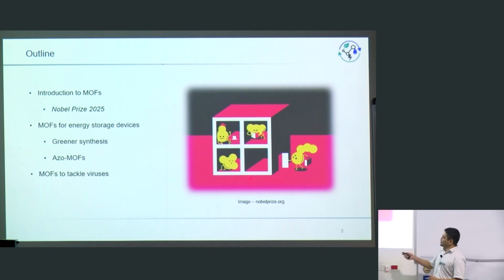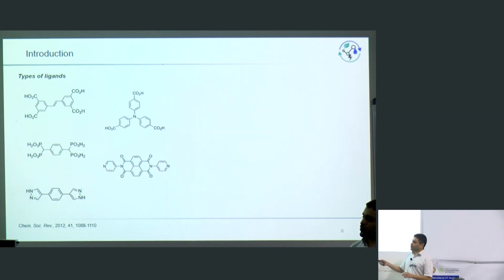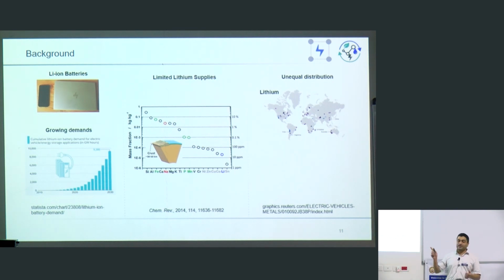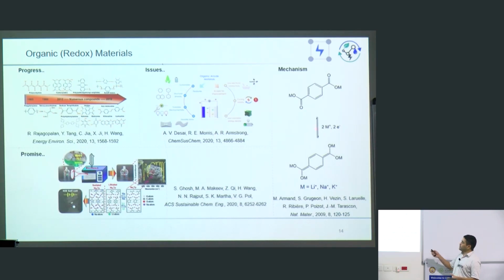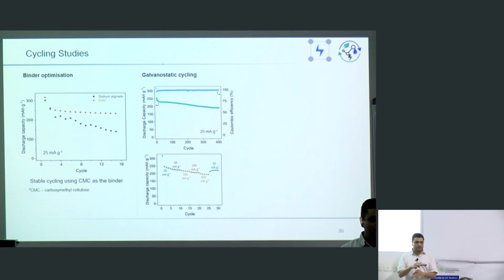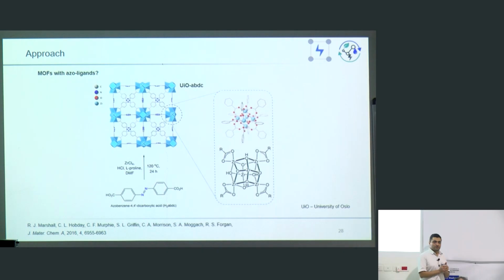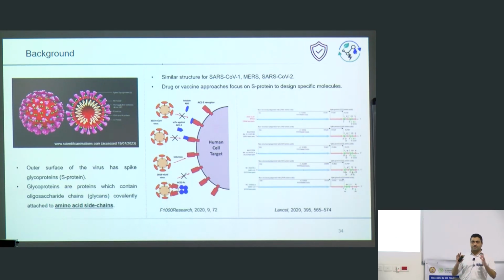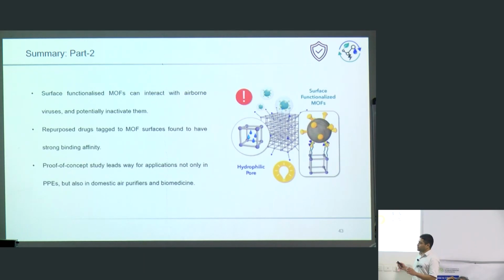Metal-organic frameworks for Energy Security and Biomedical Applications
Subject: Chemistry
Course Name: Molecular Materials and Functions_2025
Name of Presenter: Prof. Aamod Vikas Desai